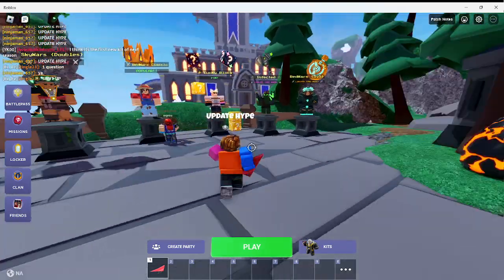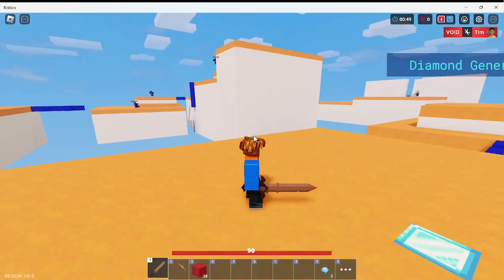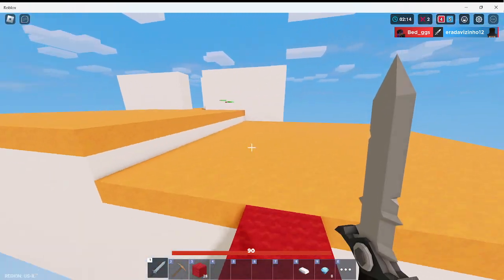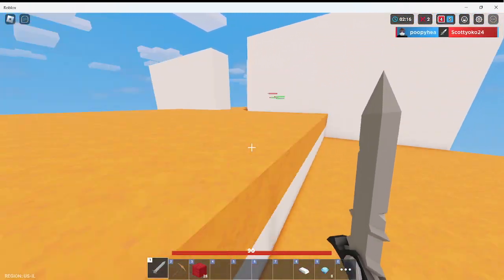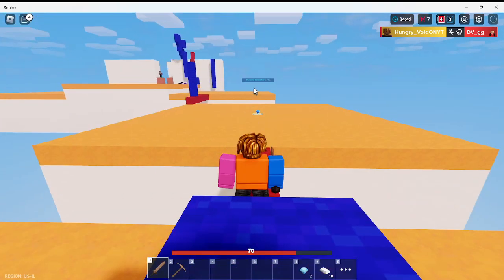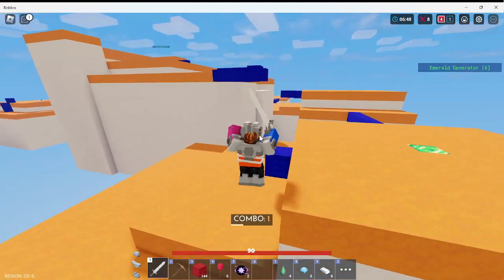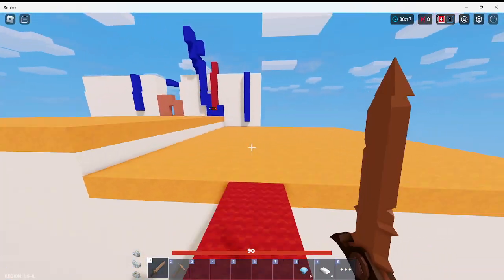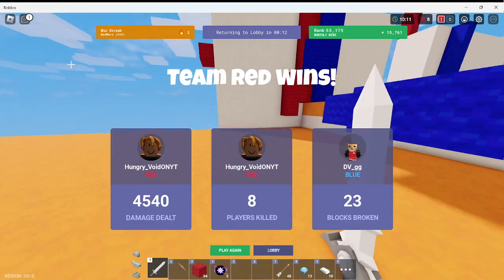Roblox Bedwars Gameplay 13! | 5v5 | New Map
roblox bedwars recommended What do you think about this new 5v5 map?